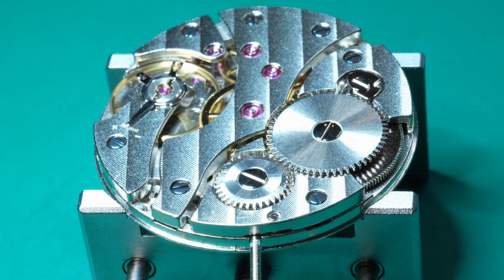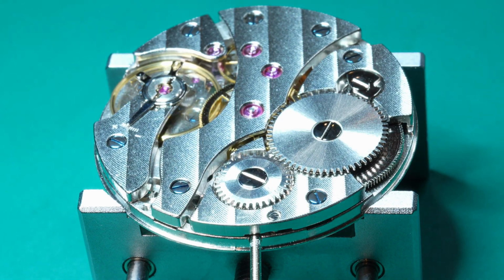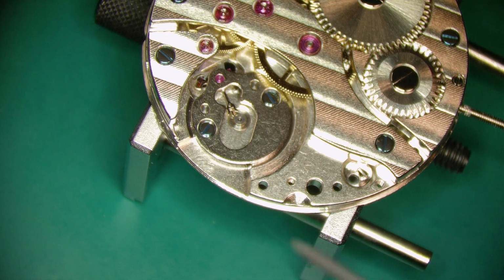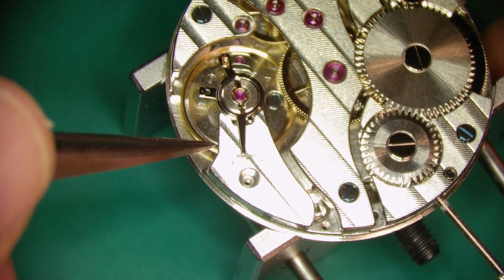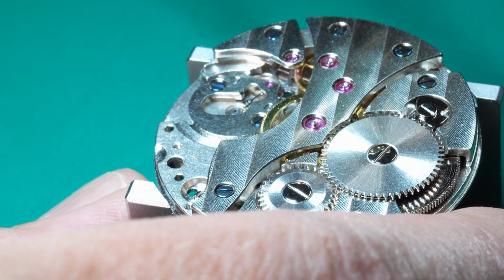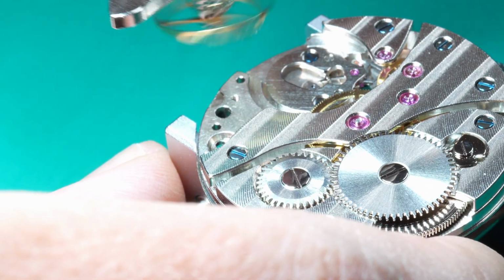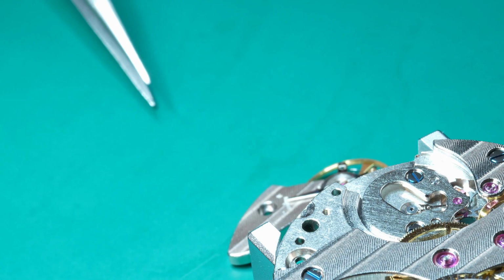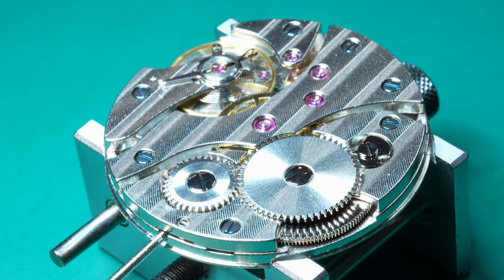Watchmaking VLOG - Seagull ST3600 How to Install the Balance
VLOG 28102023
The whole point of my channel was to document my watchmaking journey from the beginning, so that anyone else stupid enough to do what I am doing will have an idea what they are getting themselves into.

So far I've successfully overhauled three watches, but the last one almost caused me to give up. So it really occurred to me that I need to work more intently on developing my basic skills.
This was really brought home by a video from Kalle at Chronoglide Watchmakers, where he bemoans the massive deficit between knowledge and skill that there is in the world of watchmaking.

These VLOG videos will be about me working on developing my skills.
I welcome YOUR feedback and comments to help me improve.

I purchased a Seagull ST3600 from Aliexpress.
It is a Chinese Clone of an ETA/Unitas 6497. This is a large movement for a pocket watch that is typically used to learn watchmaking on. It also provides me a known good reference movement rather than the eBay junkers I have. So if it has a performance problem, it will be because of something I have done.

Equipment used to film this video:

A-Cam: Sony A6700
Sigma 70mm Art Macro Lens

Editing Software: Davinci Resolve
Editing Computer: M2 Mac mini
Monitor Speakers: Yamaha NS-10MX
Monitor Amplifier: NAD 3120